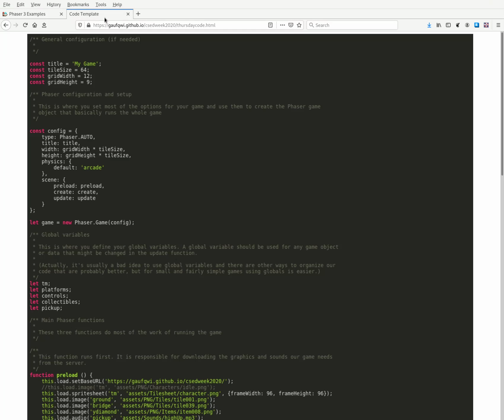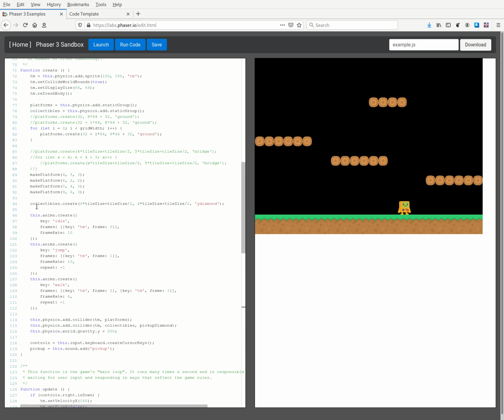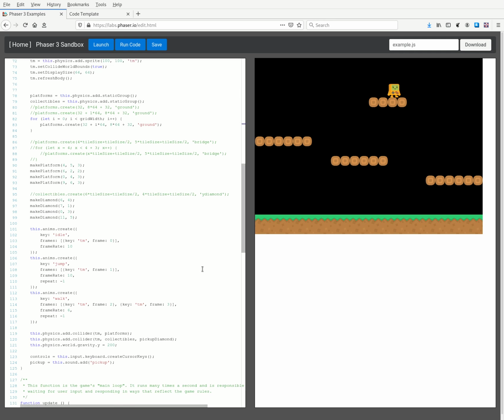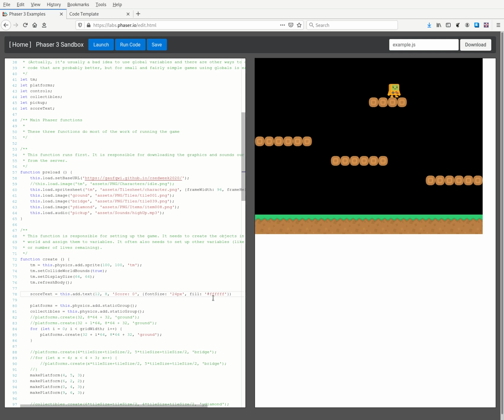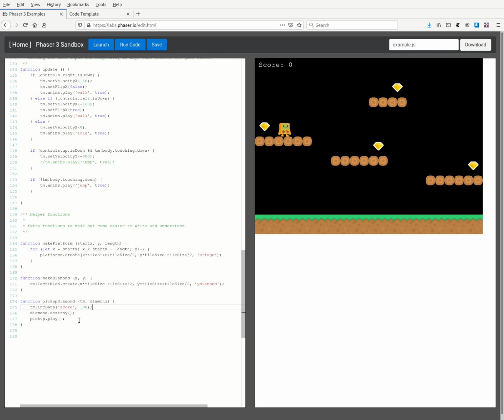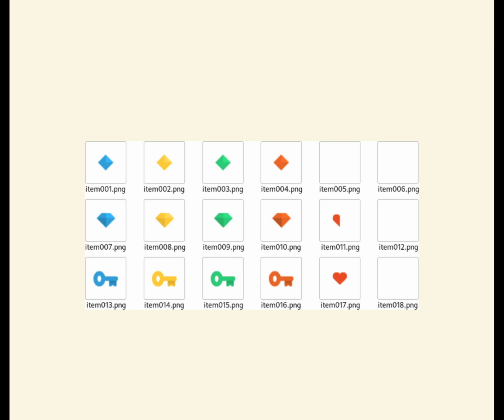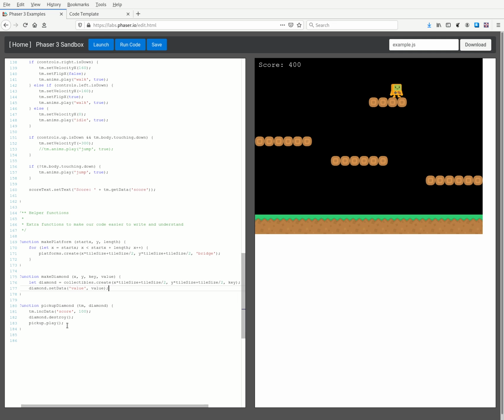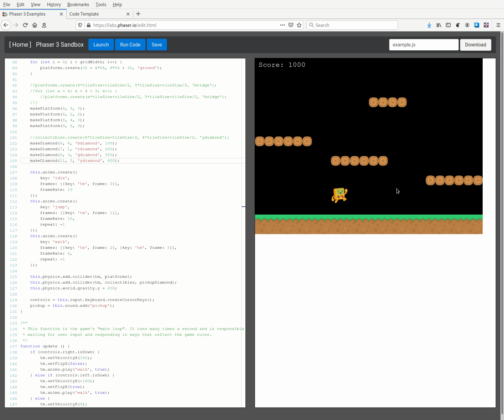Phaser Tutorial for Computer Science Education Week (Part 4)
This is a tutorial about making a platformer game using Javascript and the Phaser game library, created for Computer Science Education Week 2020.

I forgot to say in the video that if you want to save your code you should cut and paste it into another document; the save button on the Phaser Sandbox does not work.